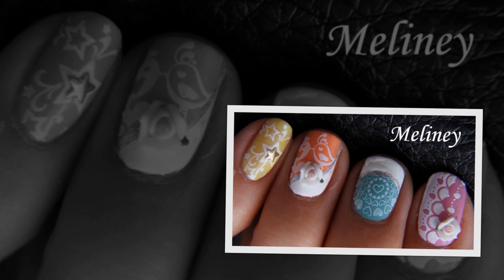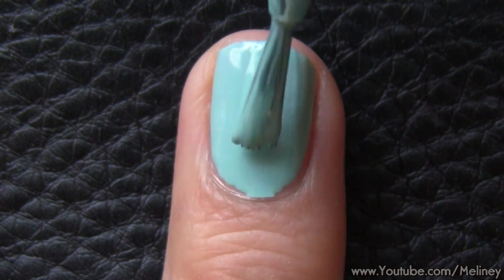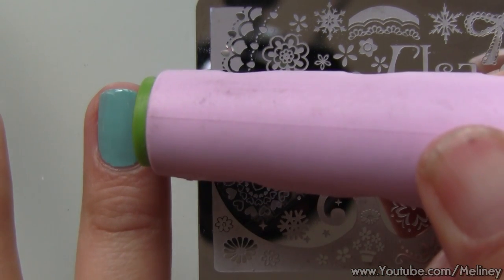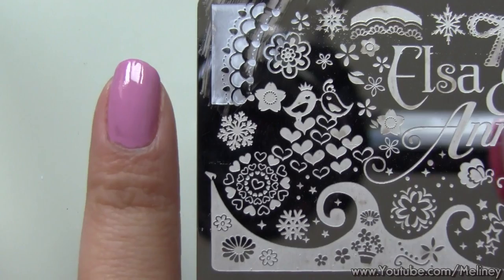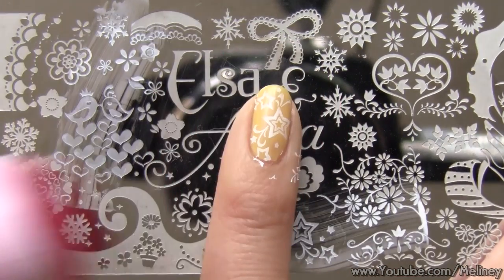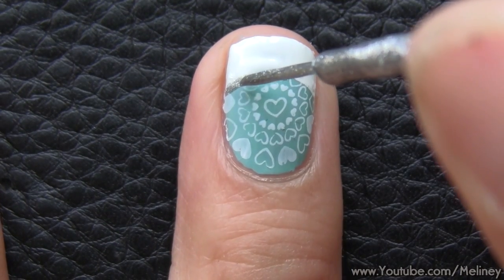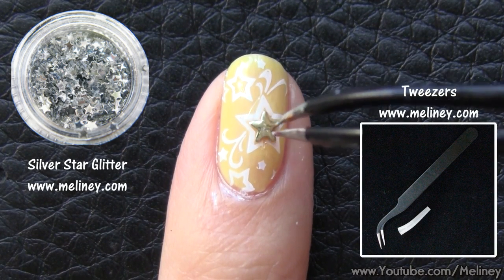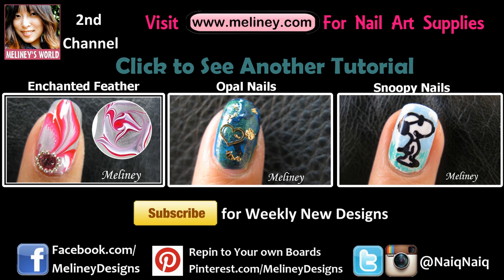DREAM GIRL STAMPING NAIL ART DESIGNS| KONAD TUTORIAL FOR SHORT NAILS IMAGE PLATE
I'm so exited to share with you this set of stamping nail designs using the new dream girl image plates available on my website. there are 16 plates in this series and i love all of them. if you would like to win one of these plates please follow giveaway entry conditions below

●▬▬▬▬▬▬▬۩ ● PRODUCTS USED ● ۩▬▬▬▬▬▬▬●

(Awesome Base coat that PREVENTS nail polish staining that causes yellow nails)

3. Answer the question in the video

4. opens internationally

5. under 18s must get parents permission

6. 2 winners will be announced next Week's Nail Tutorial Video 2st May 205

8. you can enter as many times as you like ( please do not spam)

Prize is  1 dream girl image plate, you can choose any one of the 16 plates

good luck